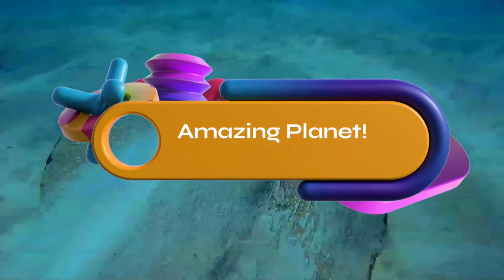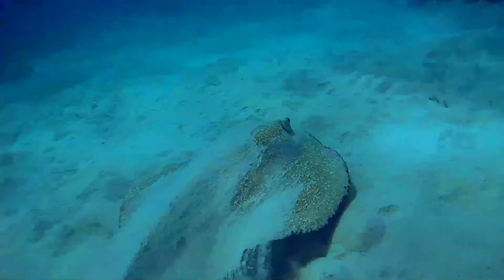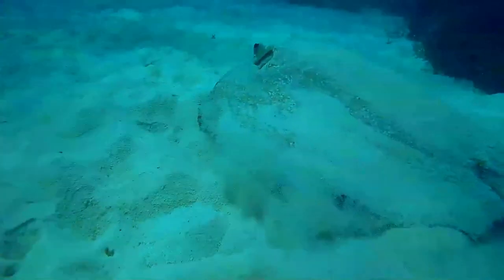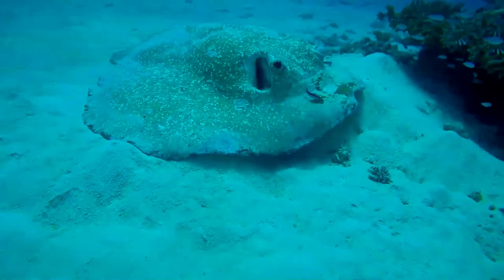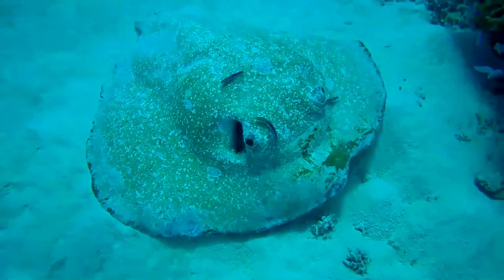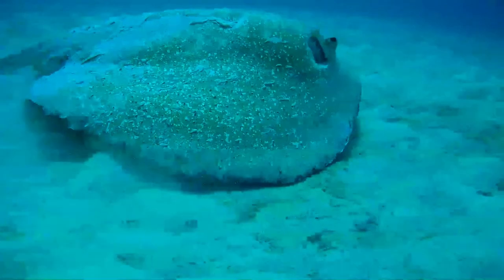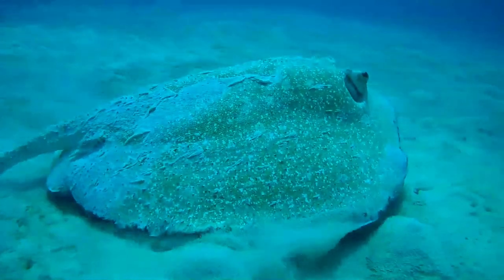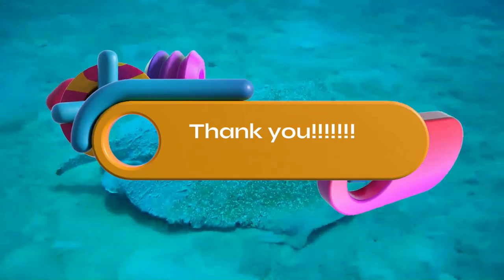porcupine ray facts 🐠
The porcupine ray (Urogymnus asperrimus) is a rare species of stingray in the family Dasyatidae. This bottom-dweller is found throughout the tropical Indo-Pacific, as well as off West Africa. It favors sand, coral rubble, and seagrass habitats in inshore waters. A large and heavy-bodied species,  the porcupine ray has a nearly circular, plain-colored pectoral fin disc and a thin tail without any fin folds. Uniquely within its family, it lacks a venomous stinging spine. However, an adult ray can still defend itself ably with the many large, sharp thorns found over its disc and tail.
The diet consists mainly of benthic invertebrates and bony fishes, which it digs up from the sea floor. It is aplacental viviparous, in which the developing embryos are nourished by histotroph produced by the mother. The porcupine ray has long been valued for its rough and durable skin, which was made into a shagreen leather once used for various utilitarian and ornamental purposes, such as to cover sword hilts and shields. It is caught incidentally by coastal fisheries. Because it must be handled carefully due to its thorns, its commercial significance is limited.